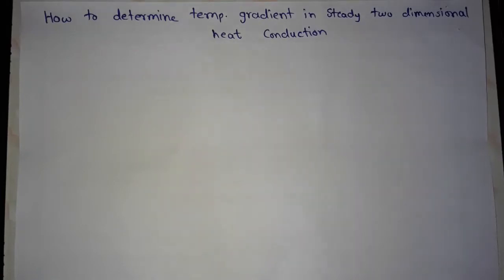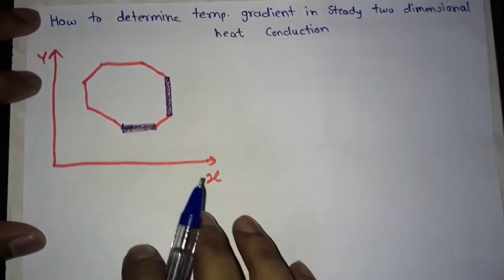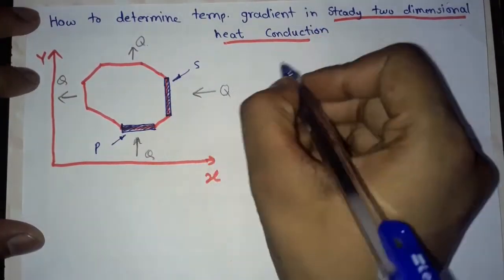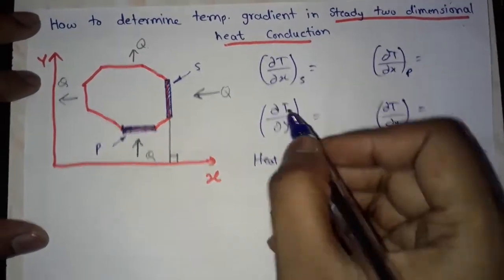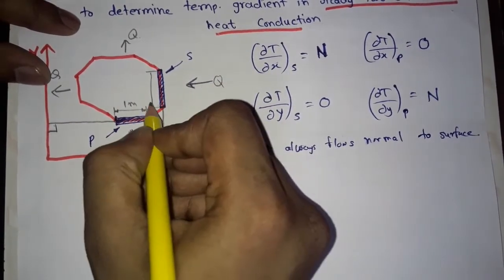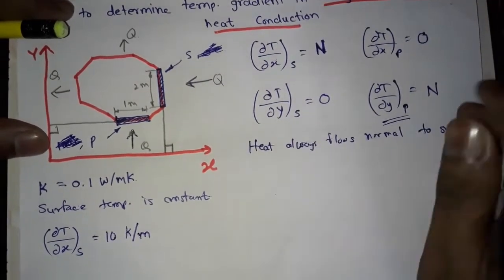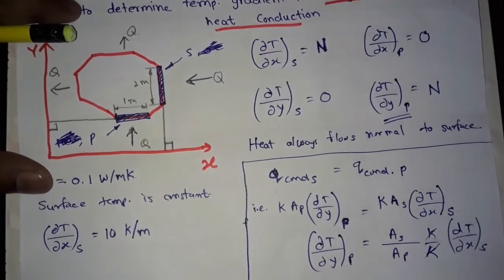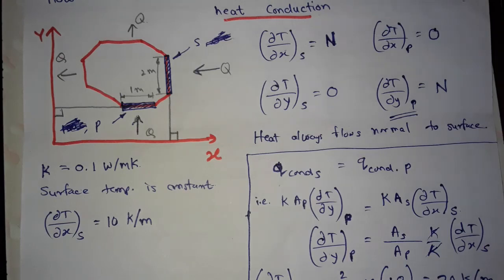How to determine Temperature Gradient in Steady Two Dimensional Heat Conduction with Example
The video helps you to understand how to determine temperature gradient for steady two dimensional heat conduction.

Pratik Pagade